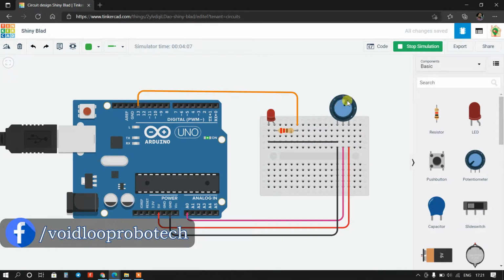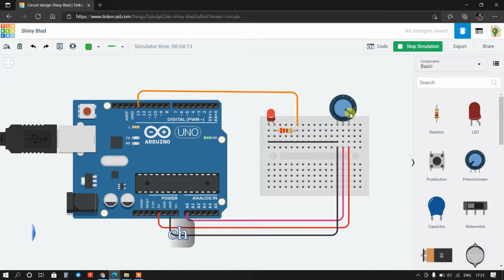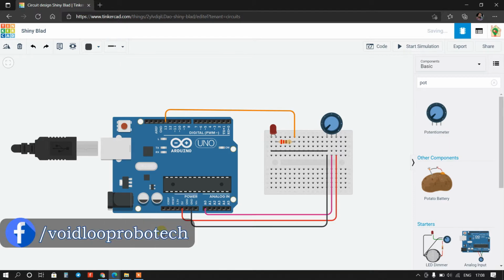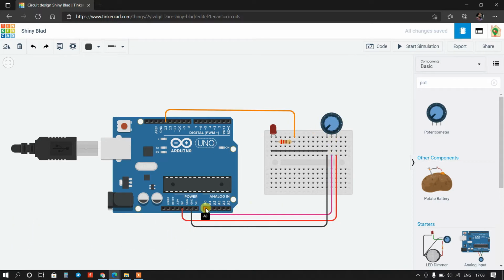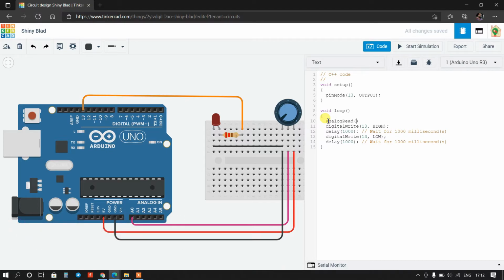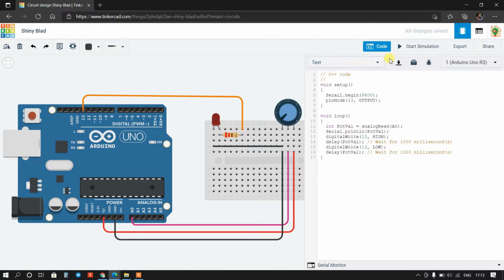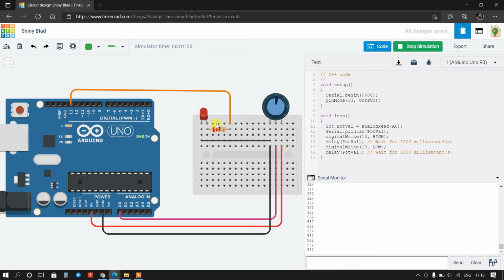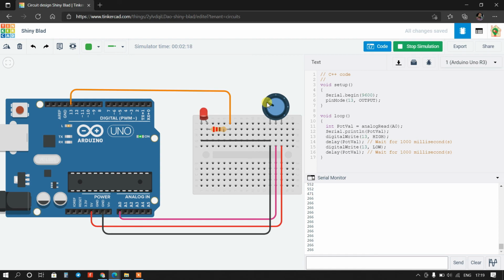06 Analog input with Arduino Simulation on TinkerCad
Here I have explained how to Simulate Analog Input with Arduino on TinkerCad.
Analog value will be printed on Serial and Led blinking speed depends on Analog value.